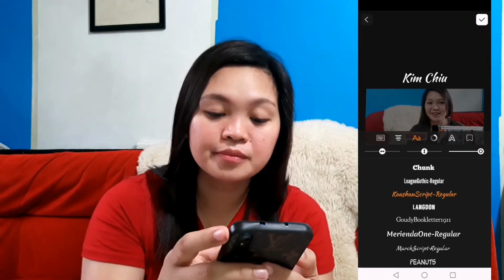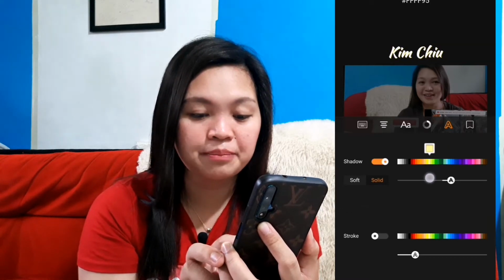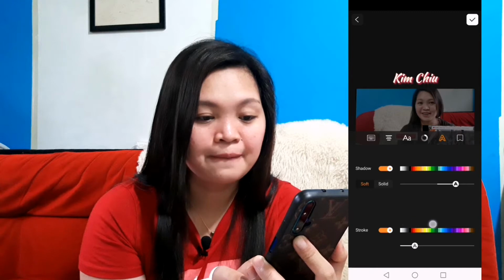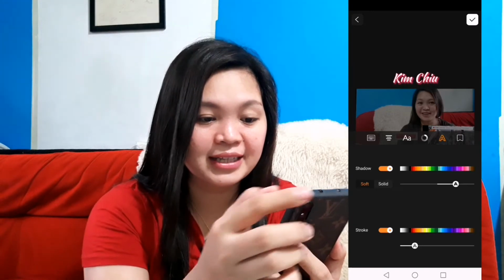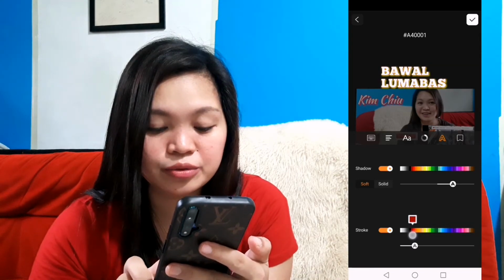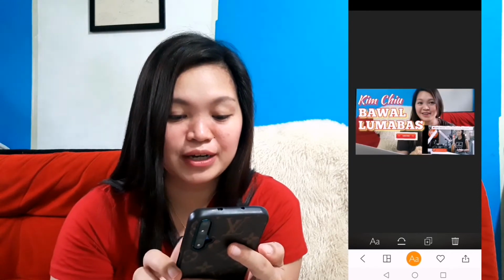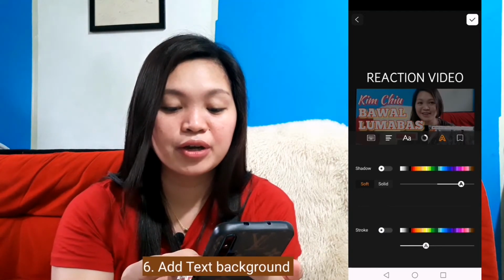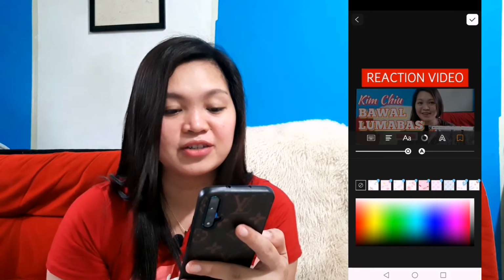YouTube Thumbnail Tutorial with FREE App-Easy | Vlogging Basics with ShaiTalks CDO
Hello guys! I am Shari a mom of 2 boys and a Pastor's Wife.. Thank you so much for being here.. please don't forget to like my Videos and subscribe to my Channel..

This Video is a tutorial on making thumbnails for your YouTube Videos using Free App.. I am doing a vlogging basic series in my channel so I hope that you watch out for that ..

Thank you for reaching this far..
God bless you and keep you..